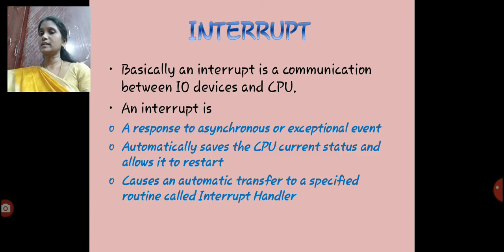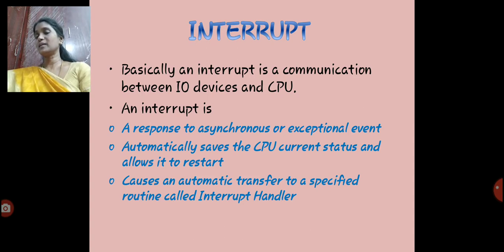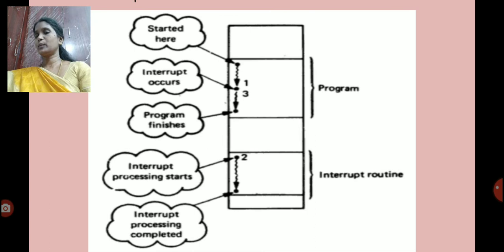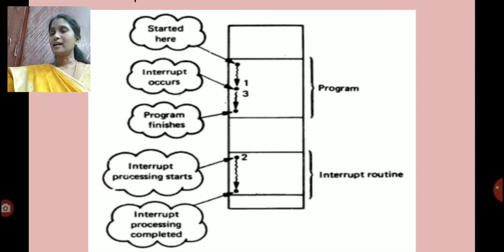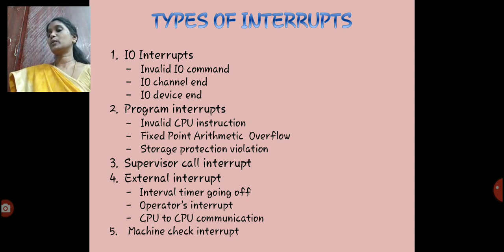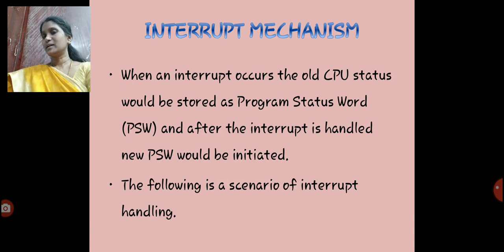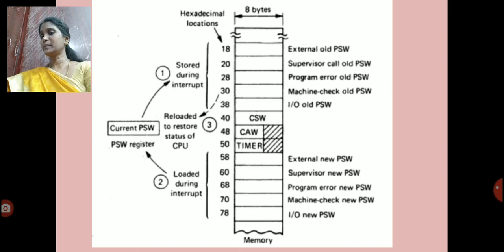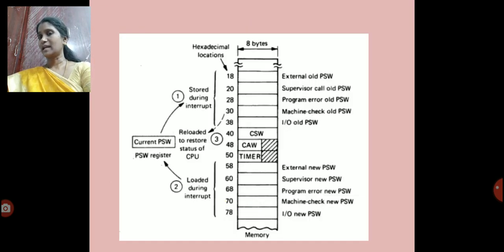INTERRUPT PROCESSING BY OS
Hi.. this video describes "  INTERRUPT PROCESSING BY OS   ". Watch fully and be benefited. Watch the other videos of this channel for the other important concepts of Computer Science.